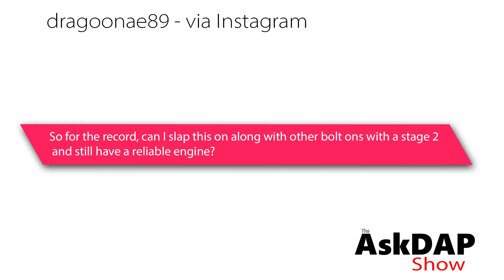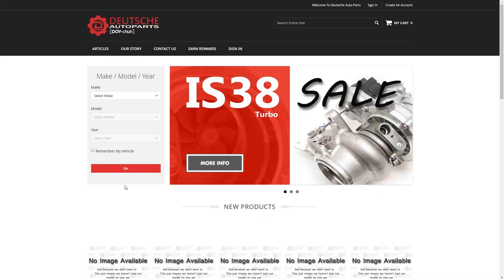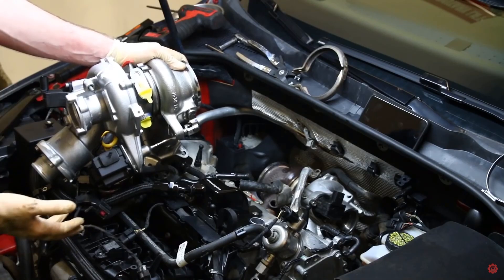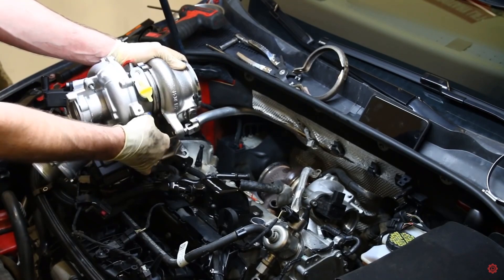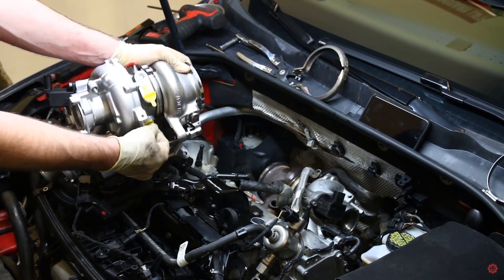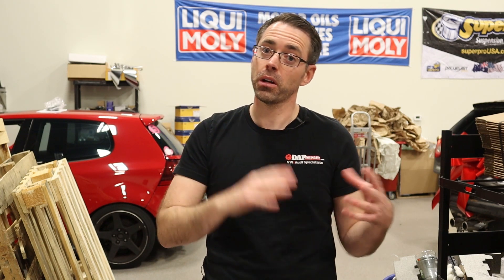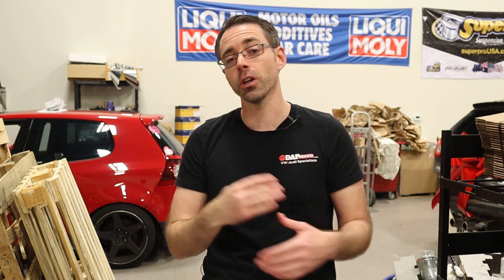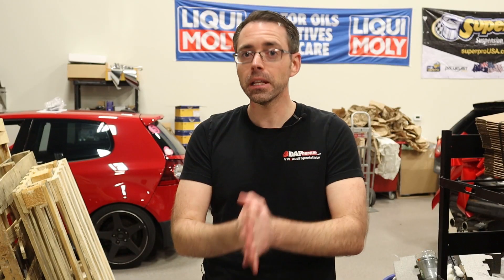Are Is38 Turbos Reliable? (Golf R Turbo) | AskDap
Q - dragoonae89 - So for the record, can I slap this on along with other bolt-ons with a stage 2 and still have a reliable engine?

How to Install an IS38 Turbo on a MK7 (1.8t and 2.0t)

This video was shot on location:
10308 Bailey Rd
Suite 417